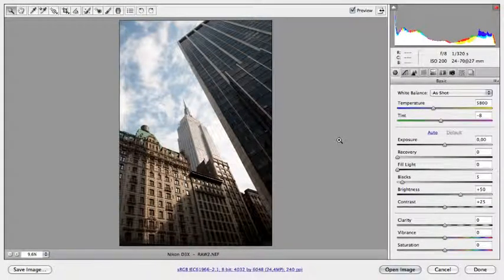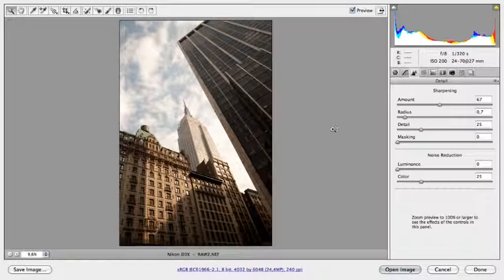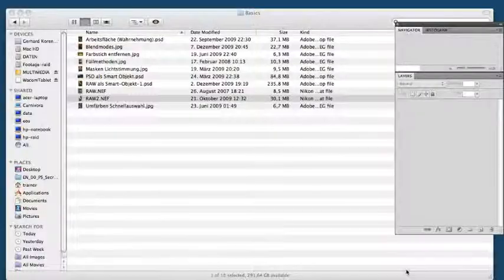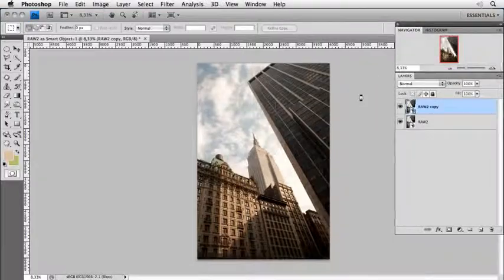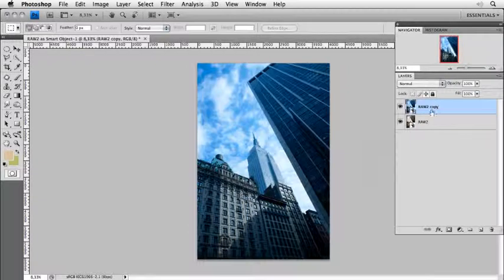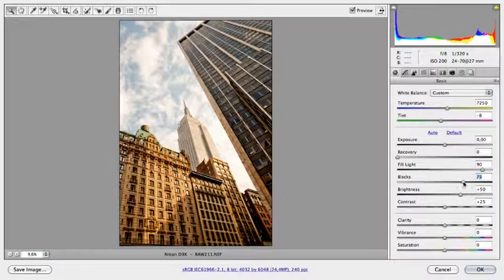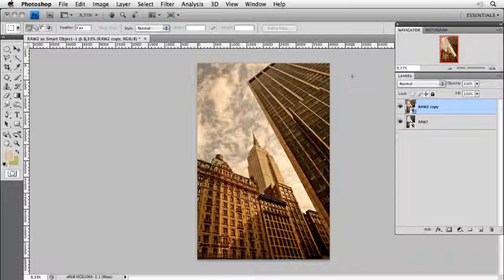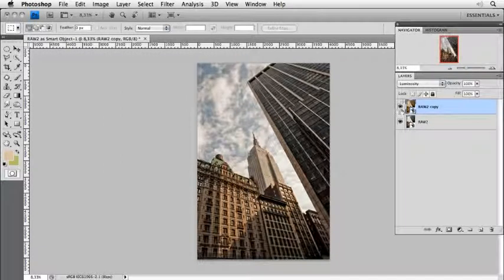03 Creative RAW Conversion